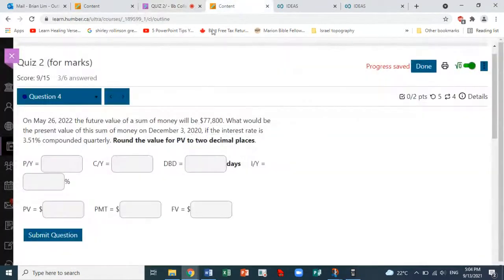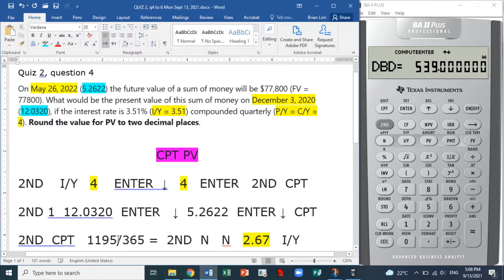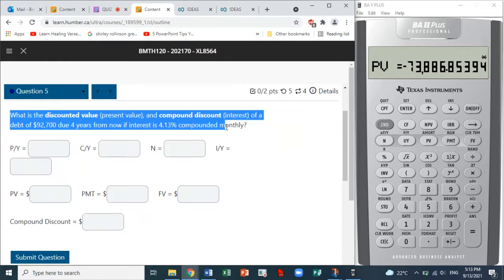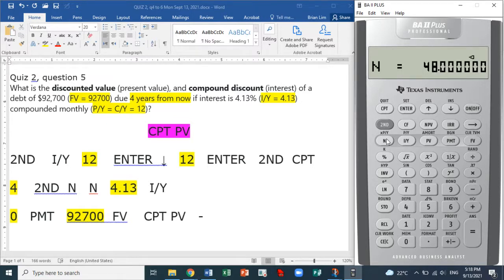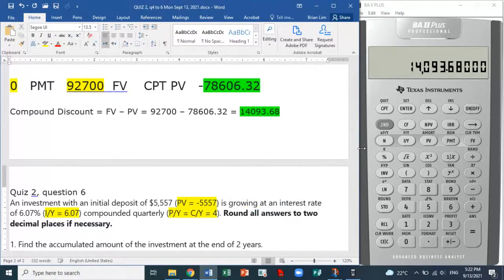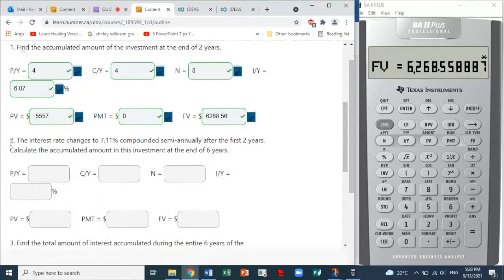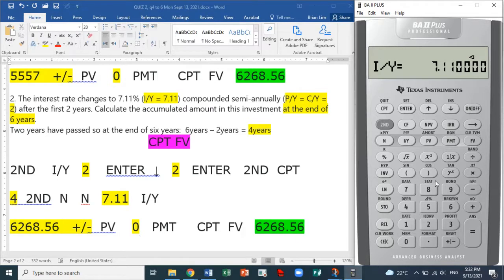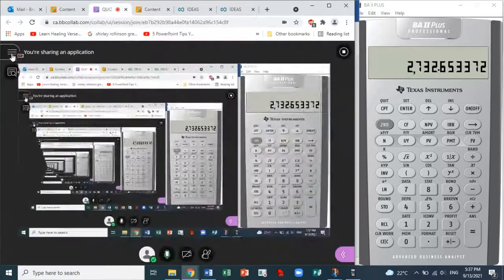Quiz 2, questions 4 to 6